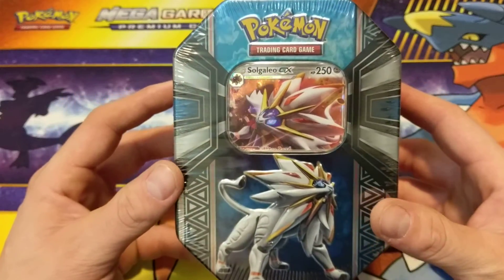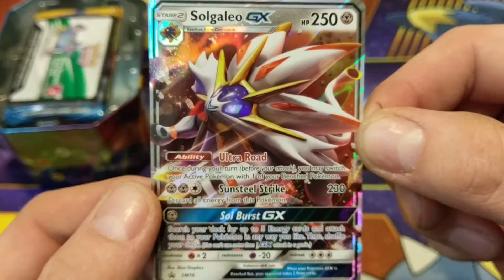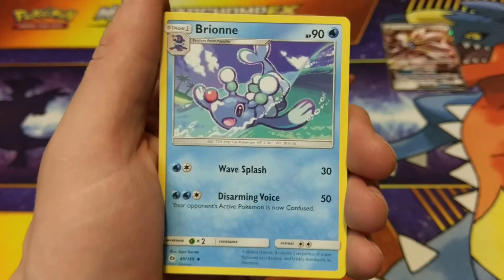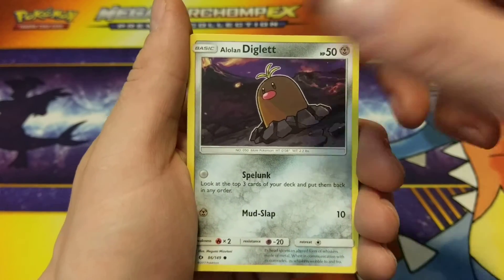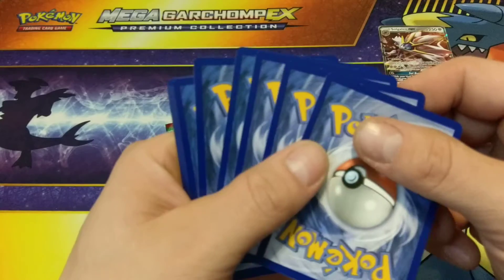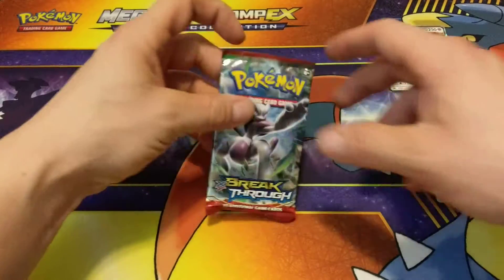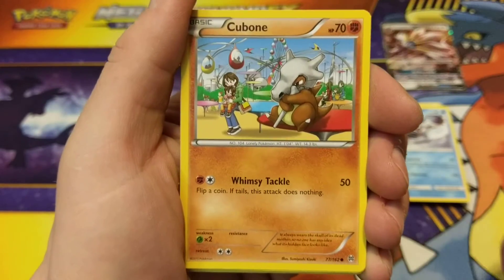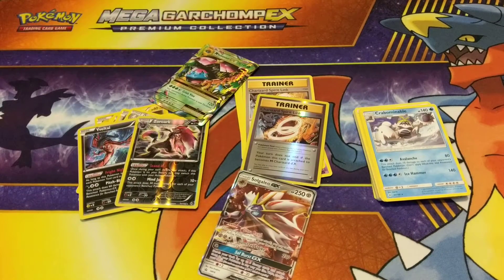Unboxing Pokemon Sun and Moon : Legends of Alola Tin | Solgaleo GX | Mega Pulled!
1 in 3 have Ultra Rare or Break card w/ Holo Rare

Pokemon Sun and Moon Card Lot 50 Cards - Guaranteed Rares & Reverse Holo Rare!

Pokemon Card Lots - 50 XY Evolution Cards - Guaranteed EX/Break, Holo Rare &more

Pokemon Card Lot 25 Cards - All Common/ Uncommon from Pokemon XY Sets - Mixed

Thanks Ya Newbs!
Make sure to hit the subscribe button for future videos (Click the Bell Icon to stay updated) -- We got a bunch coming out -- Comment below -- Smash that Like button -- Share us with your friends -- Become a Newb!

We tend to showcase upcoming products, new videos, cards of the day, etc. on our other social media platforms

- Shipping Info -
The TCG Newb